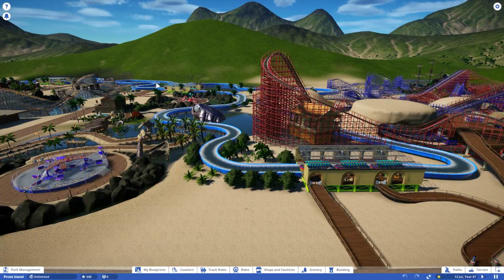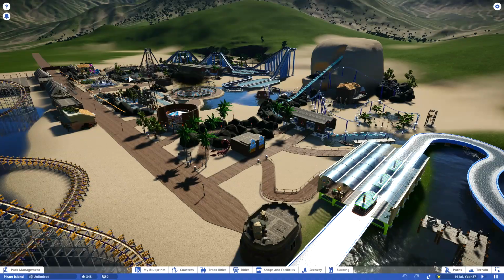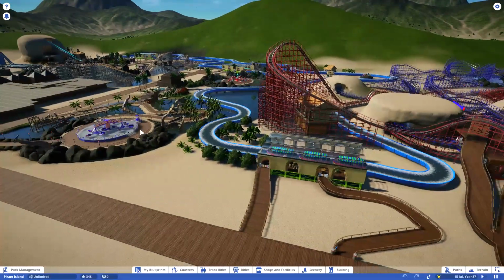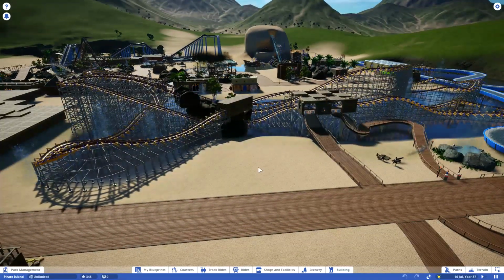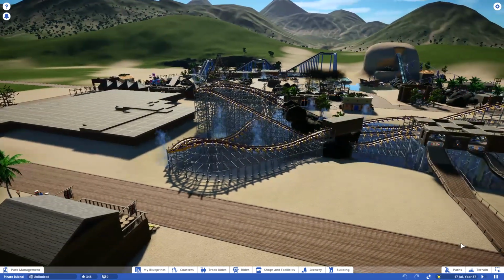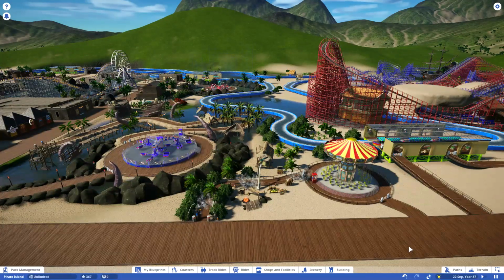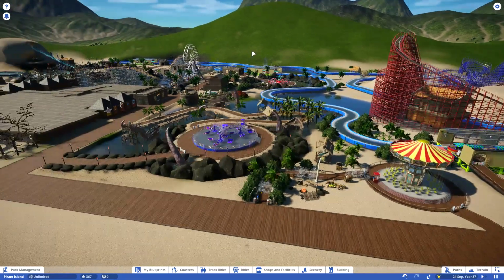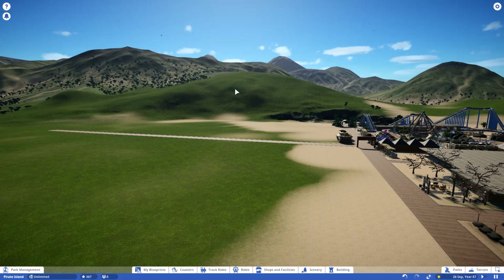Theme Park Creations: Pirate Island, Episode 11 - Big Wheel and Wave Swinger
Join me as I add in the final rides for my family themed area of the brand new theme park I am currently building. In episode 11 I add in two more family rides to complete the area which include a big wheel and a wave swinger.

I also share different P.O.V clips of both rides at the end of this episode. Next week I will be starting work on the thrill seekers area!